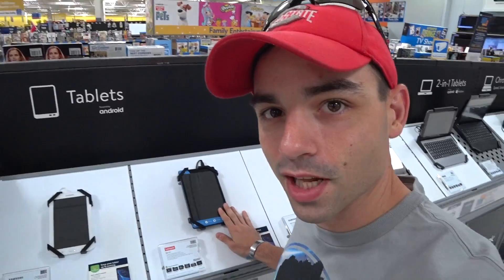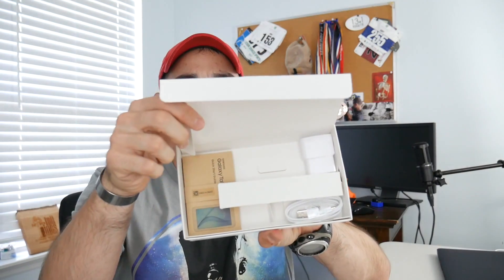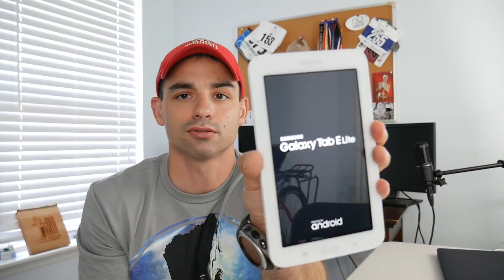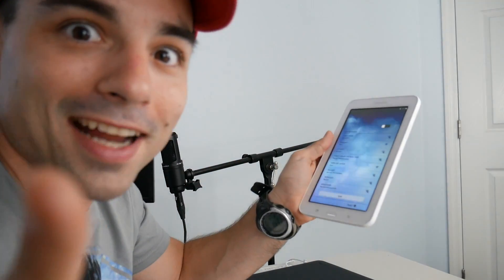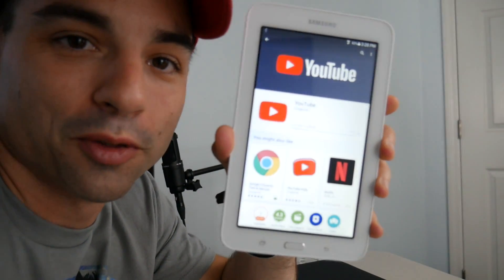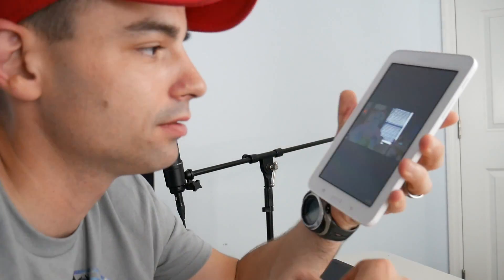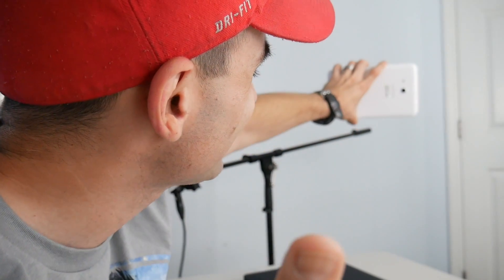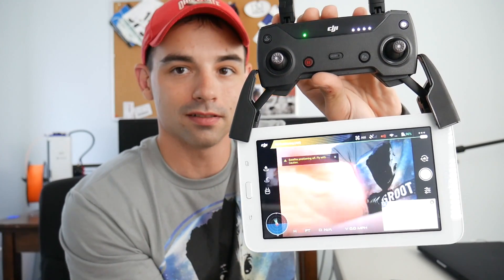This tablet is HOW CHEAP?! Can a $99 tablet handle drone flight? Samsung Galaxy E lite 7!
Today on reviewing the cheapest we check out the cheapest tablet I could find at my local Walmart...its not because I put it off until the last minute and wasn't able to get my normal shipment in...of course not!  We're going to check out this cheap tablet and really see if it can replace my iPhone 7+ due to a lot of frustrations I've been having with my phone.

SAMSUNG Galaxy Tab E Lite

The Everyday Dad
Evans, GA
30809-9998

DJI Spark

Sony FDR X1000V

TASCAM DR-05 Digital Audio Recorder